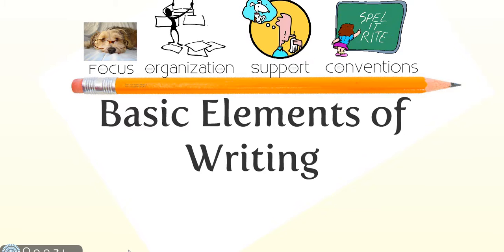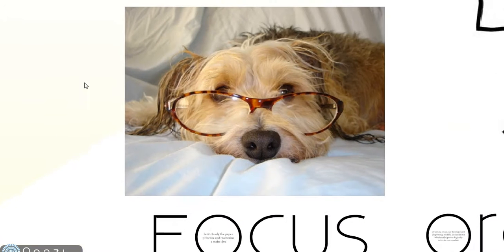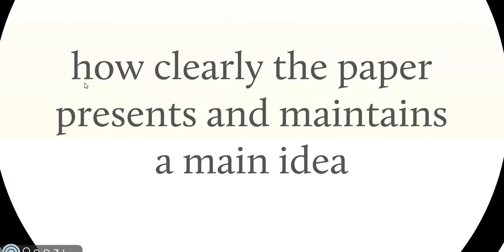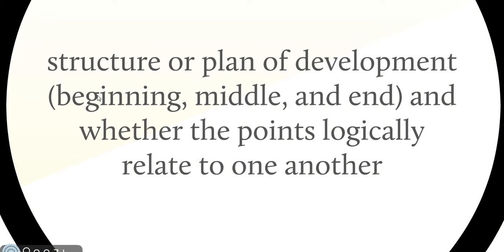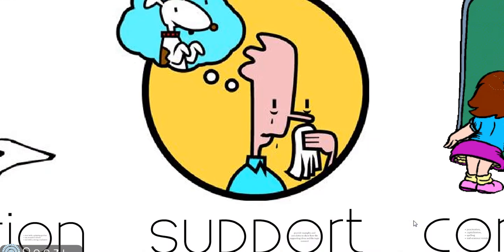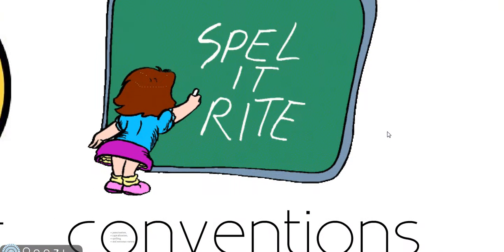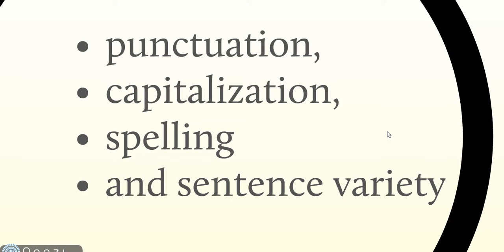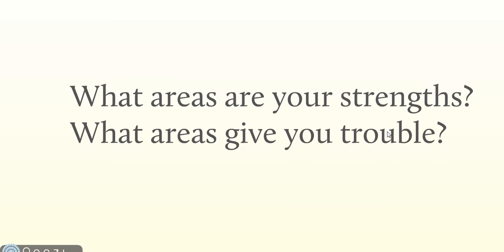Basic_Elements_of_Writing_Screencast.mp4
Part of our Bellwork series on the basic elements of writing